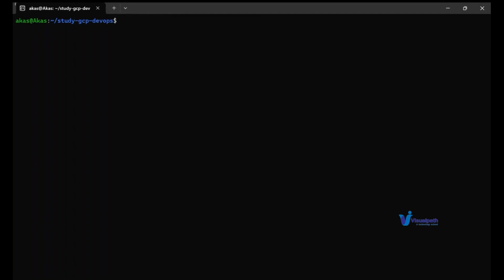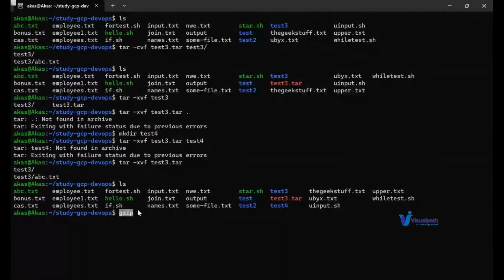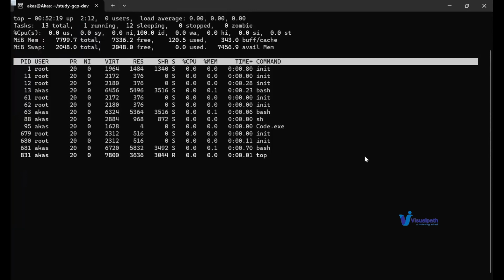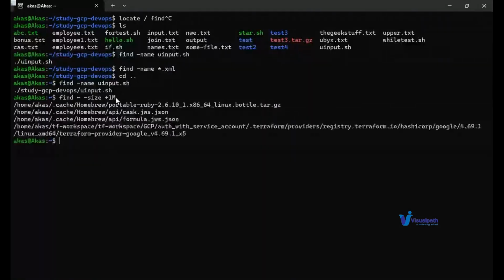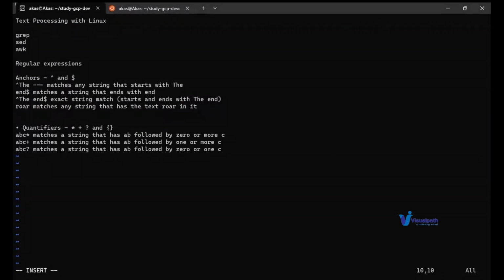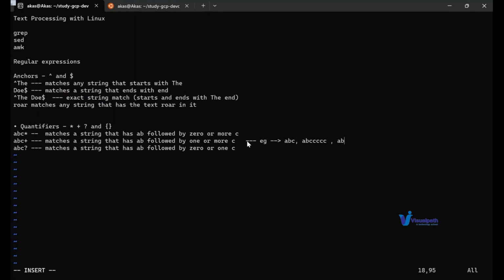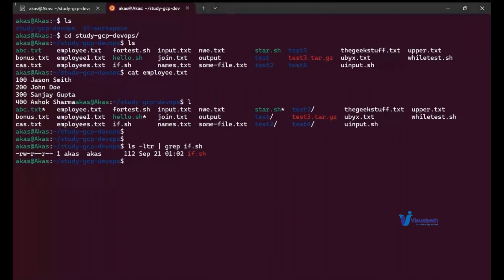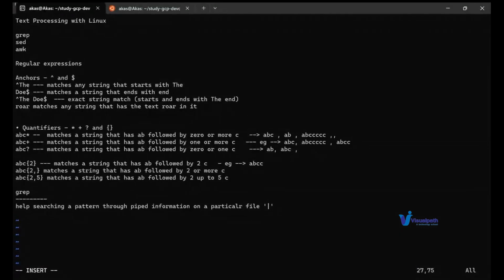Mastering DevOps on GCP: A Comprehensive Course | Session 4 || By Visualpath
📦 Welcome back to [Your Channel Name]! In this tutorial, we demystify the art of file compression in Linux, focusing on creating tar files like a pro. Whether you're a seasoned Linux user or just starting out, this step-by-step guide will equip you with essential skills for efficiently managing and sharing your files.
🚀 What You'll Learn:
Introduction to Tar:
Understand what tar is and why it's a powerhouse for file compression in Linux.
Explore the advantages of using tar over other compression methods.
Basic Syntax:
Dive into the basic syntax of the tar command.
Learn how to create, extract, and manage tar files effortlessly.
Compression Options:
Explore different compression options within the tar command (e.g., gzip, bzip2).
Understand when to use each compression method based on your requirements.
Creating Tar Files:
Follow a hands-on demonstration on how to compress a single file into a tarball.
Learn to compress entire directories with ease.
Advanced Options:
Uncover advanced options for fine-tuning your tar commands.
Discover how to include/exclude specific files and directories during compression.
Practical Use Cases:
Explore real-world scenarios where compressing files into tar archives is essential.
Learn how to efficiently share and backup your data using tar.
👥 Who Should Watch:
Linux Enthusiasts
System Administrators
Developers
Anyone looking to enhance their Linux file management skills
💡 Pro Tips:
Get expert tips on optimizing your tar commands for speed and efficiency.
Learn about potential pitfalls and how to avoid them.

🗣️ Engage with Visualpath:
Thank you for joining us on this journey to mastering Linux file compression. Let's empower your command line skills together!